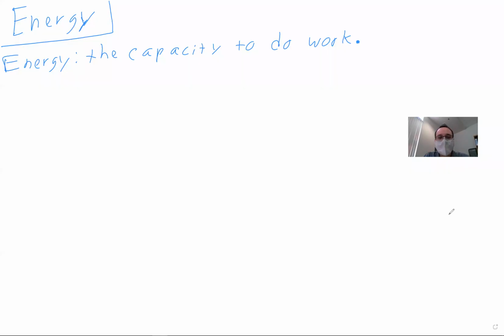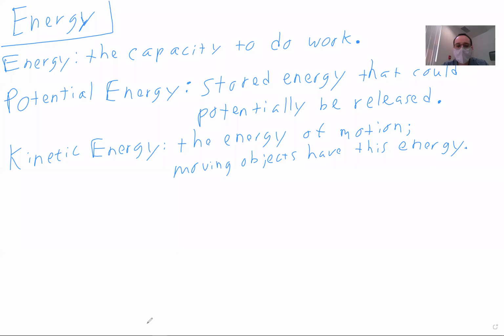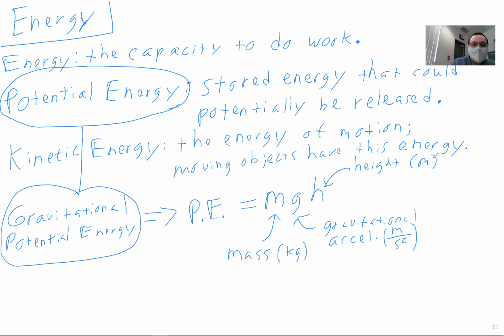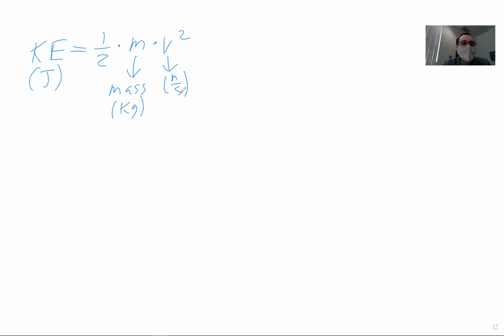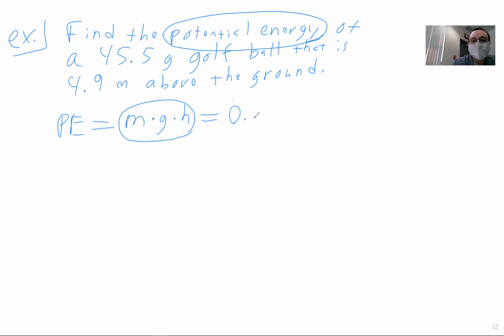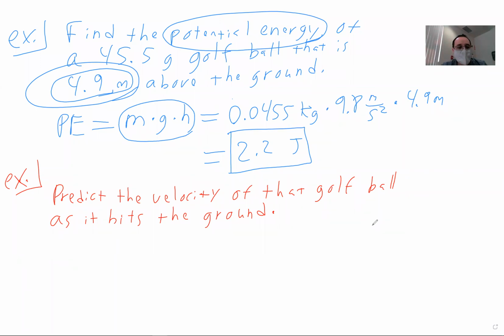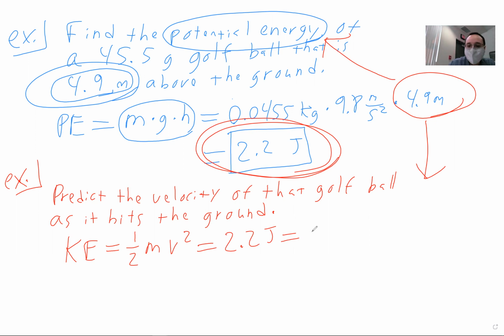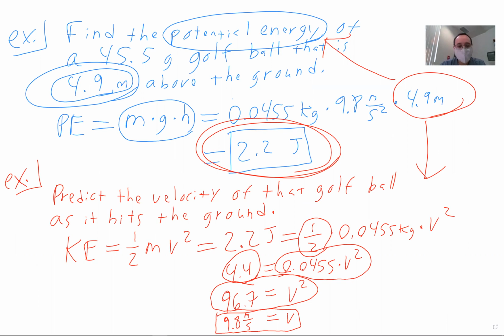Energy Lab Intro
Dr. J discusses the definitions of energy, potential energy, and kinetic energy.